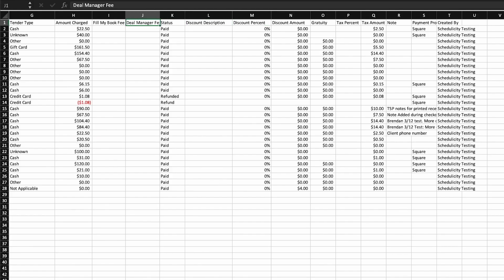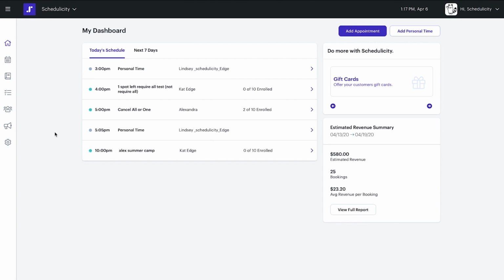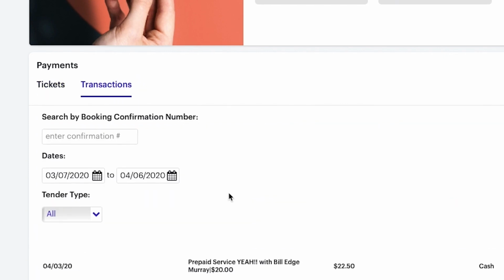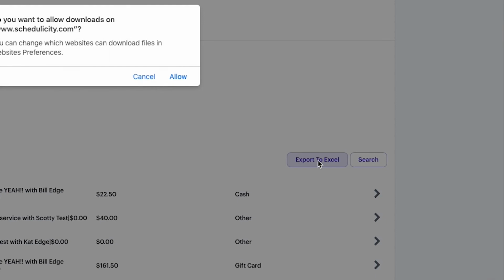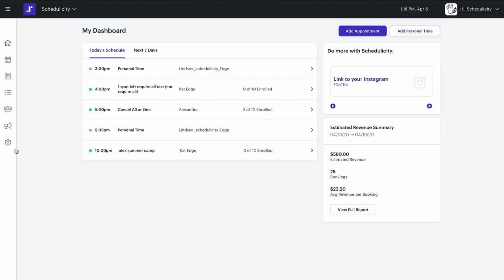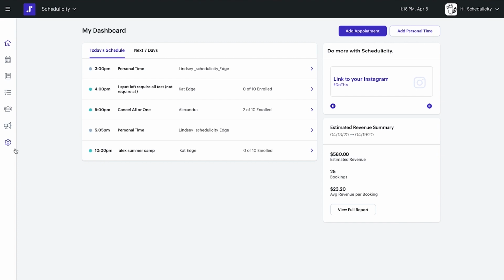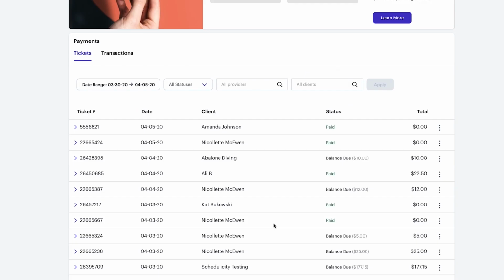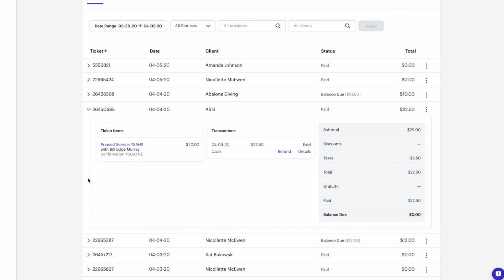Payment Reports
Track and manage all the payments you’ve collected through your Schedulicity account.